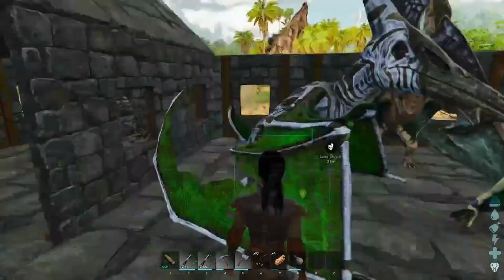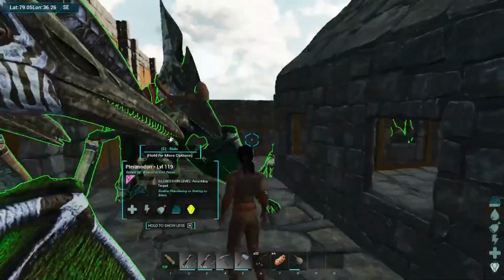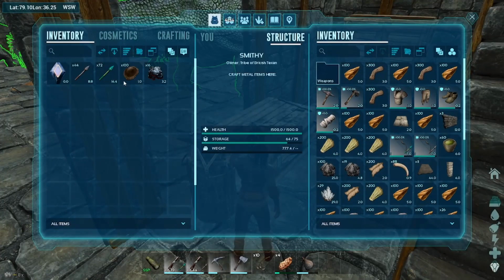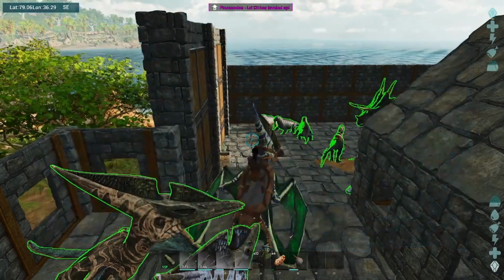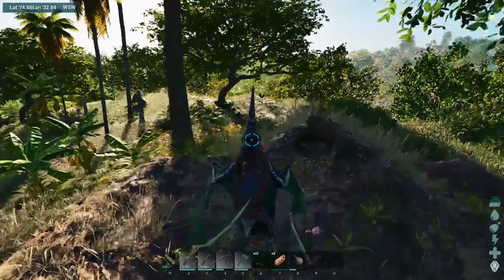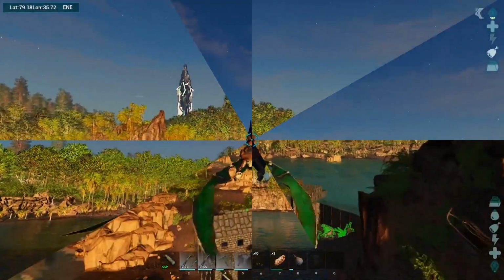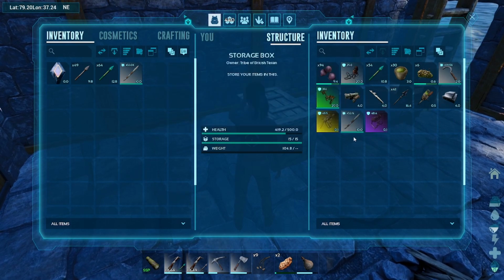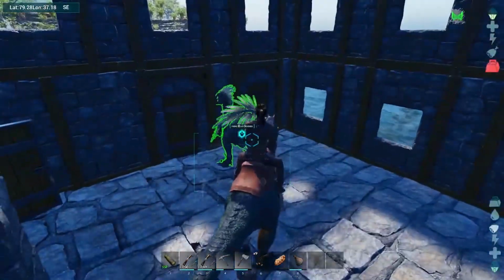Raptor Quest! (ep 7)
I go on a quest to find more raptors to tame. I was hoping for high levels, but I'm sure that will come in time. I got a little bit of exploring done too.